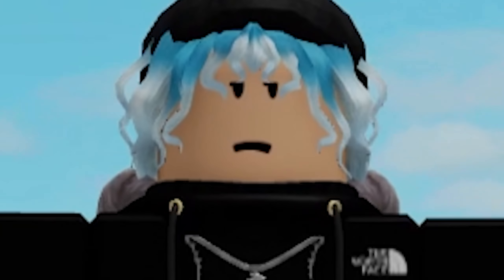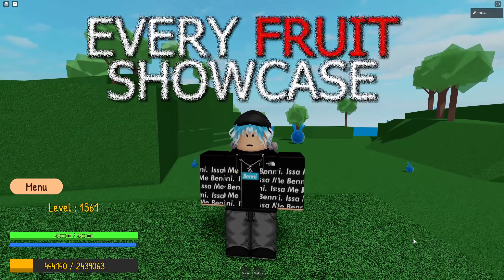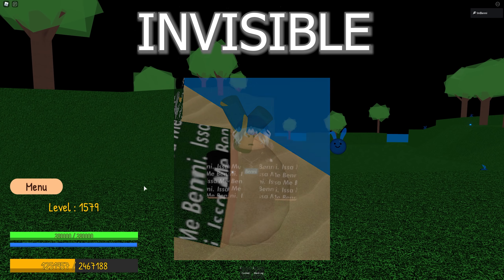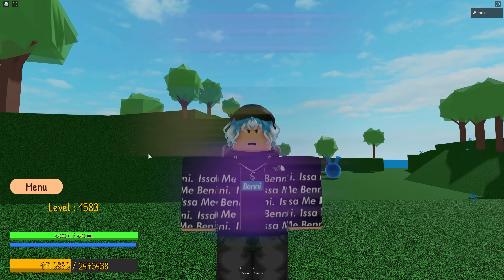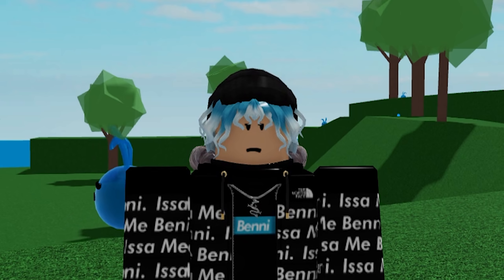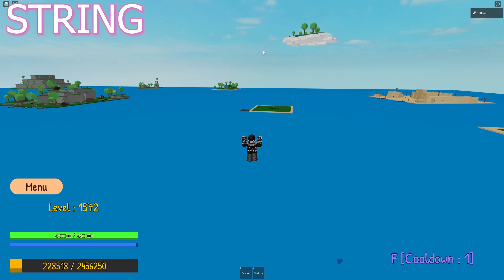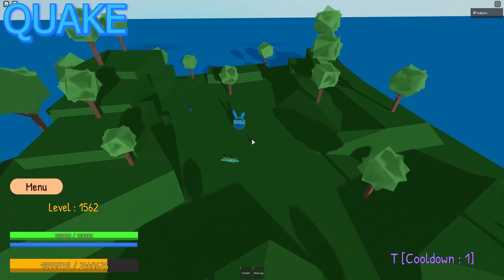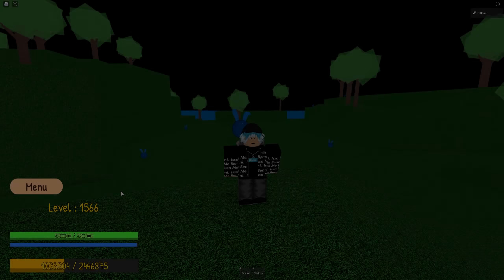SHOWCASING EVERY FRUIT IN THE NEW GLUE PIECE!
Its time to play something else than shindo life. Now introducing the new Glue Piece!

Intro - 0:00
Today's Video - 0:21

Suke / Invisible - 1:45
Gomu / Rubber - 2:25
Ito / String - 3:48
Moku / Smoke - 4:42
Goro / Lightning - 5:29
Mera / Flame - 6:44
Ope / Operation - 7:46
Gura / Quake - 9:07
Pika / Light - 10:59
Tori / Phoenix - 12:28
Hie / Ice - 14:04
Yami / Dark - 15:50
Military - 17:44
Magu / Magma - 18:50
Mochi / Dough - 20:25
Bone - 22:12

Outro - 24:20